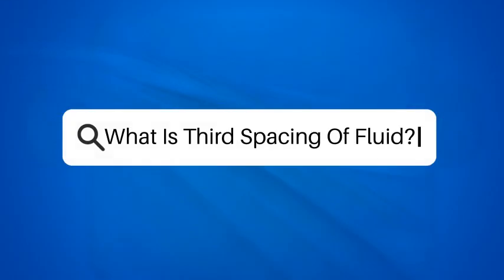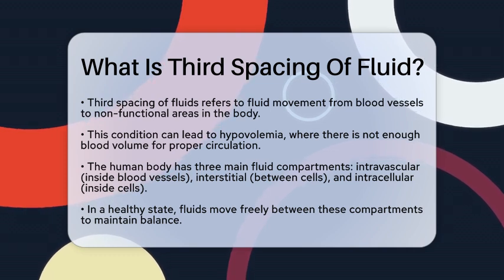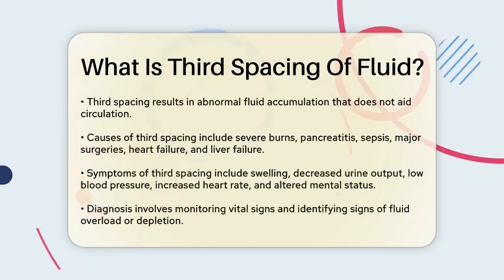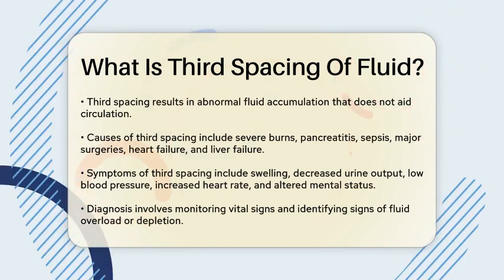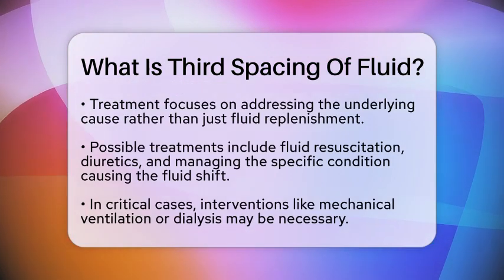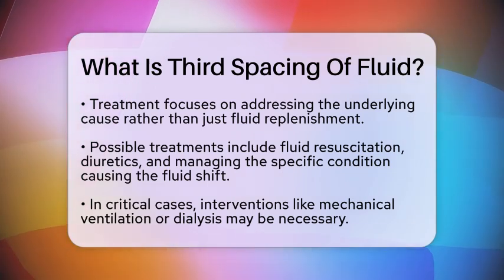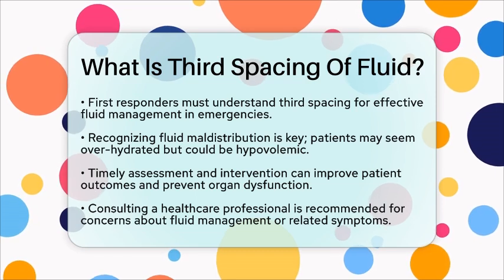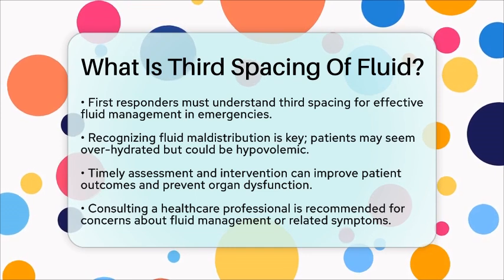What Is Third Spacing Of Fluid? - First Response Medicine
What Is Third Spacing Of Fluid? In this informative video, we will discuss third spacing of fluids, a condition that can significantly impact the body's fluid balance. We will define what third spacing is and explore how it affects fluid distribution in the body, particularly during medical emergencies. Understanding the fluid compartments and how they interact is essential for first responders, as it helps in assessing patients more effectively.

We will cover the various causes of third spacing, including severe burns, pancreatitis, sepsis, and the effects of major surgeries. Recognizing the symptoms associated with this condition is vital for timely interventions. You will learn about the signs to look for, such as swelling, changes in urine output, and vital sign alterations, which can indicate fluid maldistribution.

Additionally, we will touch on treatment approaches that focus on addressing the underlying issues rather than merely replenishing fluids. This includes fluid resuscitation, medication management, and in some cases, more advanced interventions like mechanical ventilation or dialysis.

Join us as we unpack this important topic that can make a difference in emergency medical situations.